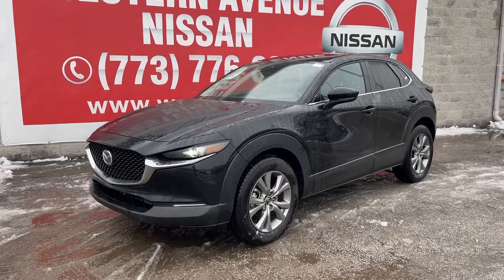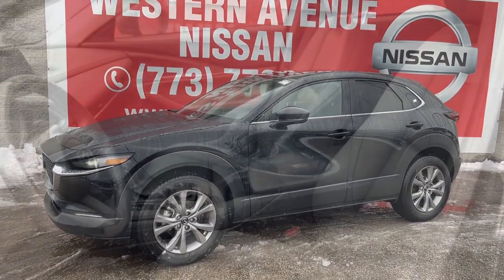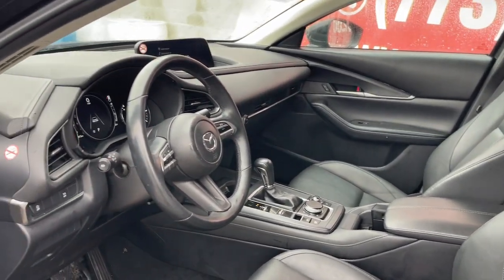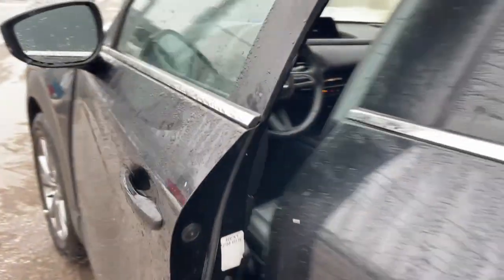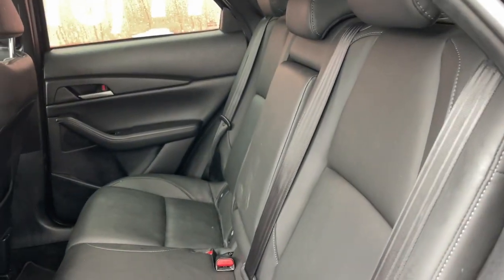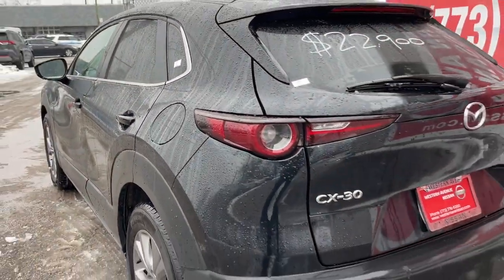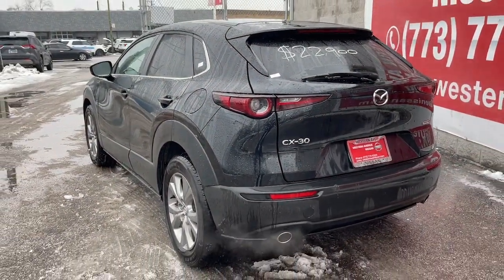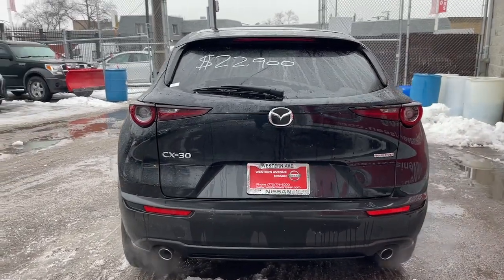2021 Mazda CX-30 Chicago, Matteson, Oak Lawn, Orland Park, Countryside IL P16374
Jet Black Mica [LISTING TYPE] 2021 Mazda CX-30 Select available in Chicago, Illinois at Western Ave Nissan. Servicing the Matteson, Oak Lawn, Orland Park, Countryside IL area.

CARFAX One-Owner. Clean CARFAX. Priced below KBB Fair Purchase Price! Jet Black Mica 2021 Mazda CX-30 Select FWD 6-Speed Automatic I4brbrHUGE INVENTORY REDUCTION SALE GOING ON NOW!! NO CREDIT LOW CREDIT NO PROBLEM . WE HAVE THE TEAM TO HELP YOU GET INTO A GREAT DEPENDABLE RIDE. Many Cars With some options like Select Package 18 x 7J Alloy Wheels 3.626 Axle Ratio 4-Wheel Disc Brakes 8 Speakers ABS brakes Air Conditioning Alloy wheels AM/FM radio AppLink/Apple CarPlay and Android Auto Auto High-beam Headlights Automatic temperature control Brake assist Bumpers: body-color Compass Delay-off headlights Driver door bin Driver vanity mirror Dual front impact airbags Dual front side impact airbags Electronic Stability Control Emergency communication system: MAZDA CONNECT Exterior Parking Camera Rear Front anti-roll bar Front Bucket Seats Front Center Armrest Front dual zone A/C Front reading lights Front wheel independent suspension Fully automatic headlights Illuminated entry Knee airbag Leather Shift Knob Leather steering wheel Leatherette Seat Trim Low tire pressure warning MAZDA CONNECT Infotainment System Voice Command Occupant sensing airbag Outside temperature display Overhead airbag Panic alarm Passenger door bin Passenger vanity mirror Power door mirrors Power steering Power windows Radio data system Radio: AM/FM Audio System Rain sensing wipers Rear seat center armrest Rear window defroster Rear window wiper Remote keyless entry Speed control Speed-sensing steering Split folding rear seat Spoiler Steering wheel mounted audio controls Tachometer Telescoping steering wheel Tilt steering wheel Traction control Trip computer Turn signal indicator mirrors and Variably intermittent wipers. 25/33 City/Highway MPGbrbrbrWe Are Your Chicago IL New and Certified Pre-owned Nissan Dealership near Berwyn Burbank Calumet City Cicero Elmhurst Evanston Franklin Park La Grange Matteson Melrose Park Morton Grove Northbrook Oak Lawn Oak Park Orland Park Tinley Park. Are you wondering where is Western Ave Nissan or what is the closest Nissan dealer near me? Western Ave Nissan is located at 7410 South Western Ave Chicago IL 60636. You can call our Sales Department at  Service Department at  or our Parts Department at . Although Western Ave Nissan in Chicago Illinois is not open 24 hours a day seven days a week  our website is always open. On our website you can research and view photos of the new Nissan models such as the 370Z Altima Armada Frontier GT-R LEAF Maxima Murano NV Cargo NV Passenger NV200 Pathfinder Rogue Rogue Sport Sentra Titan Titan XD Versa or Versa Note that you would like to purchase or lease. You can also search our entire inventory of new and used vehicles value your trade-in and visit our Meet the Staff page to familiarize yourself with our staff who are committed to making your visit to Western Ave Nissan a great experience every time.